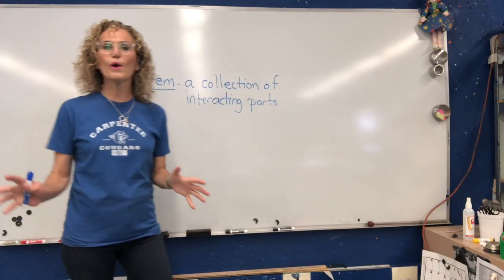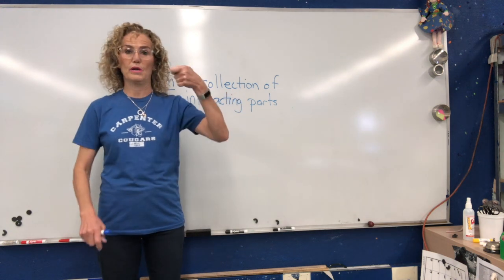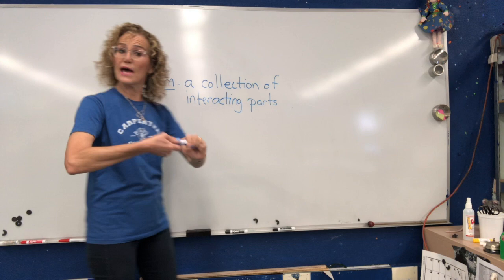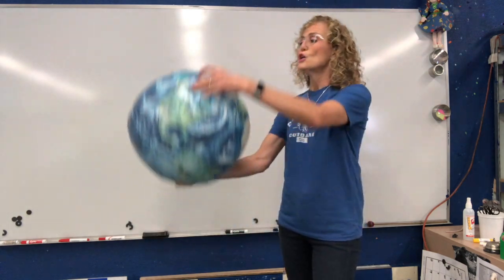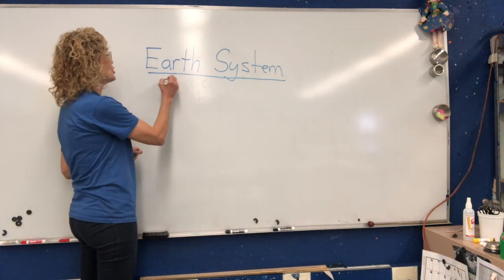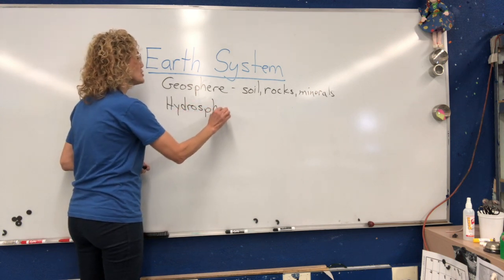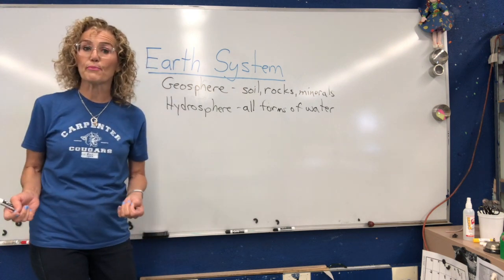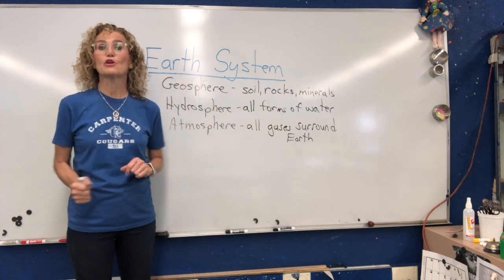Fifth Grade, Living Systems, Lesson 1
This video is about 5th grade